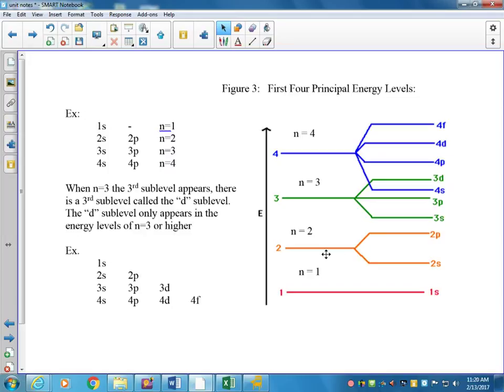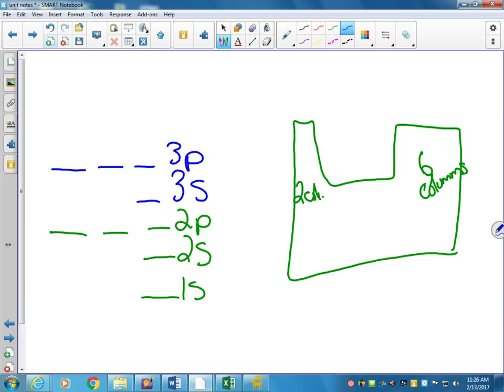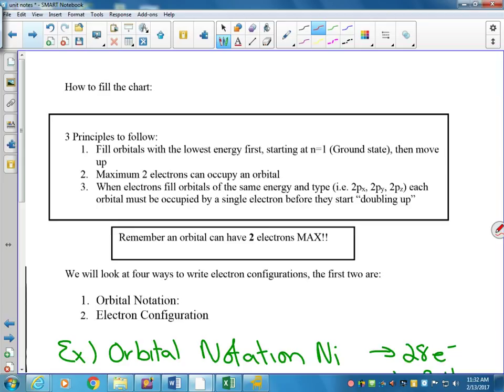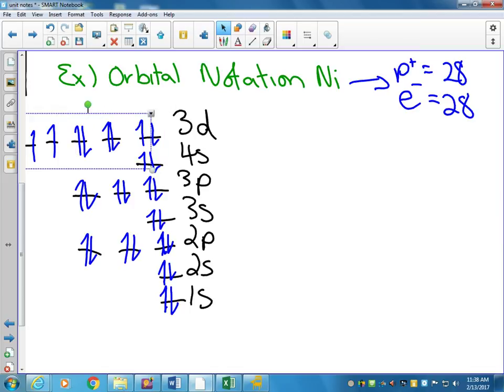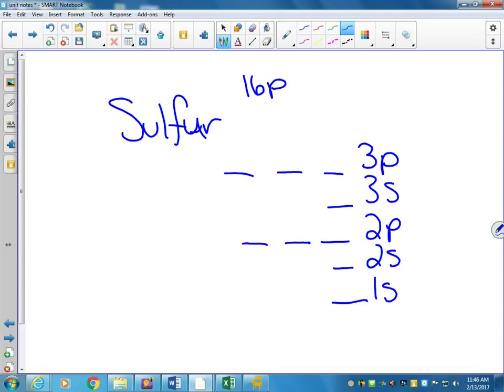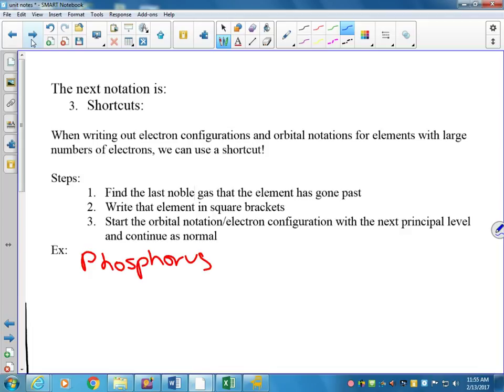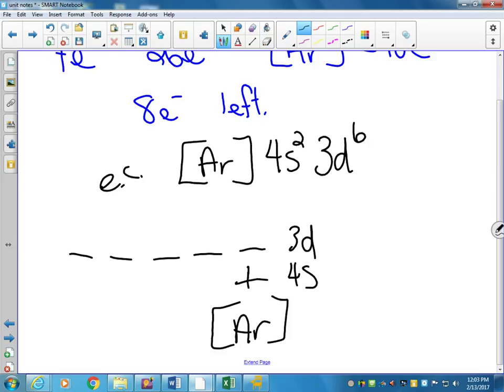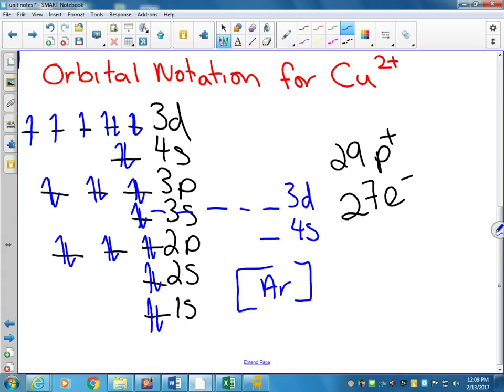Booklet Bohr to Quantum Mechanics - Part2